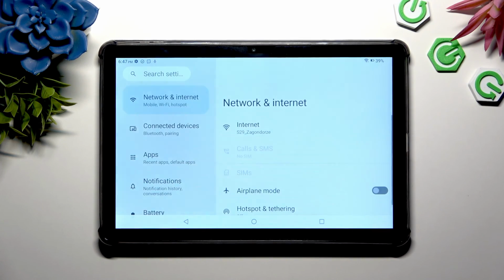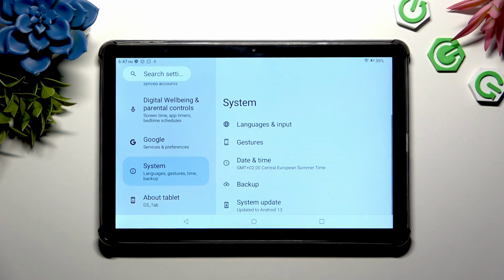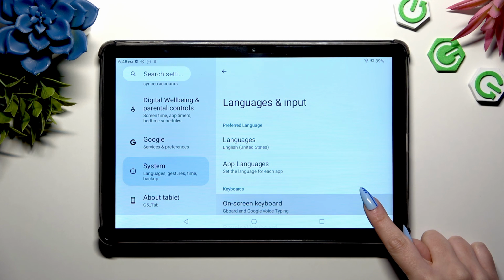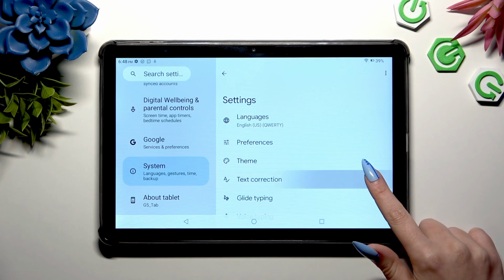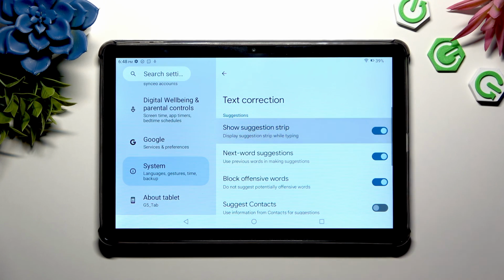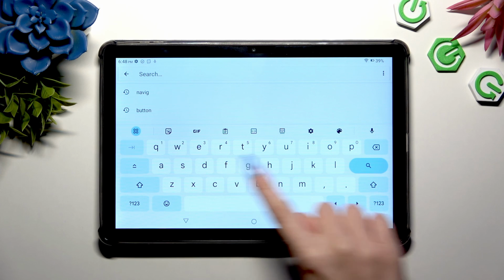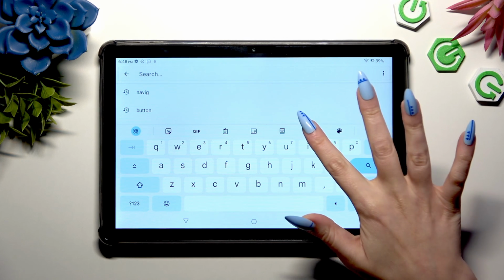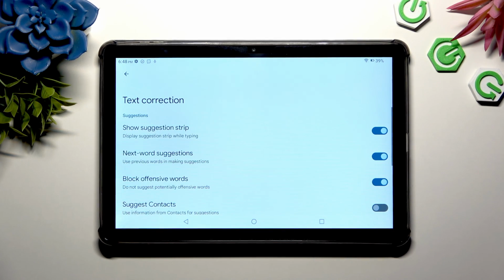UMIDIGI G5 Tab – How to Turn On Gboard Suggestion Strip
If you want to see word suggestions while typing on your UMIDIGI G5 Tab, enabling the Gboard suggestion strip is a simple way to make typing faster and easier. In this video, we show you step-by-step how to turn on the suggestion strip at the top of your Gboard keyboard. You’ll learn how to access the right settings, activate the feature, and quickly switch it on or off whenever you need. This guide is perfect for anyone using the UMIDIGI G5 Tab who wants to improve their typing experience with Gboard’s helpful suggestions.

How to enable Gboard suggestion strip on UMIDIGI G5 Tab?
How to show word suggestions on Gboard keyboard in UMIDIGI G5 Tab?
Where is the suggestion strip setting in Gboard on UMIDIGI G5 Tab?

0:00 Introduction
0:16 Open device settings
0:29 Go to System and Languages & Input
0:34 Select On-screen Keyboard and Gboard
0:49 Enable Suggestion Strip in Text Correction
1:08 Check if suggestion strip is active
1:20 How to quickly disable suggestion strip
1:36 Outro